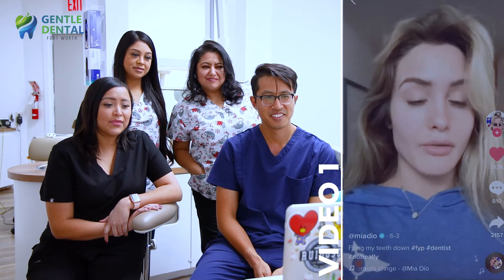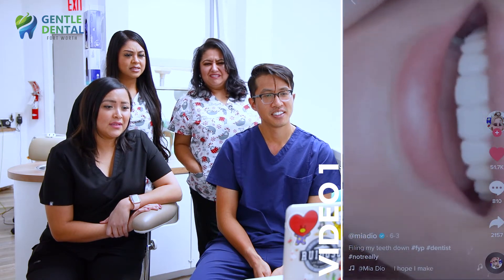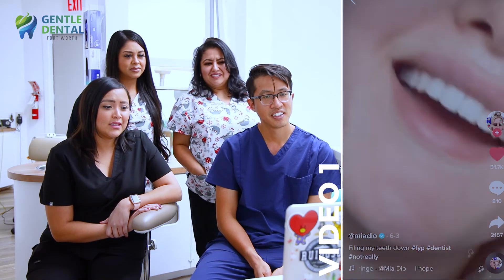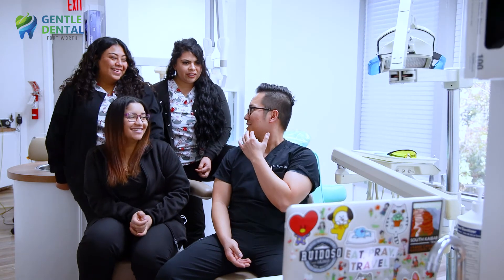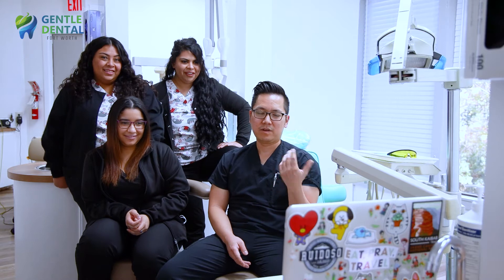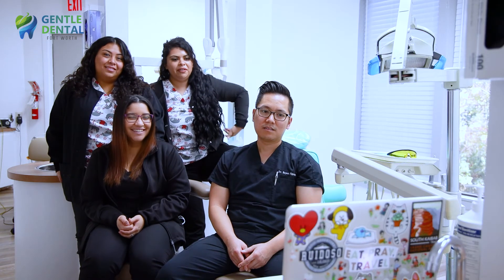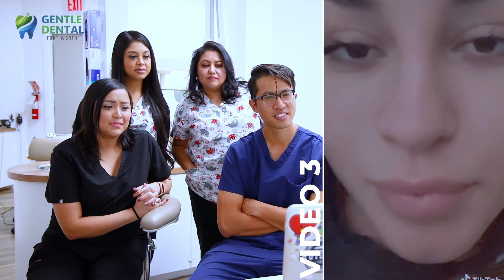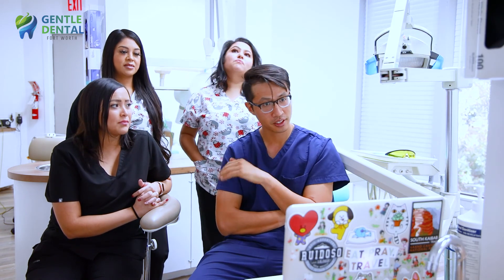[Fort Worth Gentle Dental] Reacting to Dental TikTok Videos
We love Tiktok and all the great content it has to offer, However, there are also a lot of wacky dental claims that have resulted in patients ruining their teeth. Before anyone else participates in these questionable trends, we wanted to show you our reacts and thoughts to the latest dental TikTok trends.

Welcome to Gentle Dental in Fort Worth, TX.

At Fort Worth Gentle Dental, you're always our top priority. Dr. Brian Leong, Dr. Bryan Nguyen and our friendly staff are committed to delivering exceptional and professional care in general, implant and emergency dental services. Our patients are treated with compassion, professionalism, and the highest standards of dental service and care in a comfortable and relaxed environment. We utilize the most current dental technologies and techniques to help you achieve a smile that you can be proud of. At our practice, you will receive individualized treatment based on a careful diagnosis of your dental health.

Our goal is to deliver a wide range of comprehensive dental care services all under one roof, including cosmetic and smile makeovers, restorative, preventative care and pediatric dentistry.

At Gentle Dental, we believe that a beautiful smile is a healthy smile! Our Dentists and entire team are dedicated to providing a wide range of comprehensive services, advanced dental technology and methods, and compassionate care for all our patients.

Fort Worth Gentle Dental- Family Emergency Implants

Fort Worth Gentle Dental include:

Preventive Dentistry
Pediatric Dentistry
Sedation Dentistry
Emergency Dentistry
Dental Exams and Cleanings
Dental Fillings
Teeth Extractions
Periodontal Therapy
Root Canal Therapy
Sleep Apnea Therapy
Teeth Whitening
Porcelain Veneers
Cosmetic Tooth Bonding
Invisalign
Dental Crowns
Inlays & Onlays
Dental Implants
Dental Bridges
Dentures